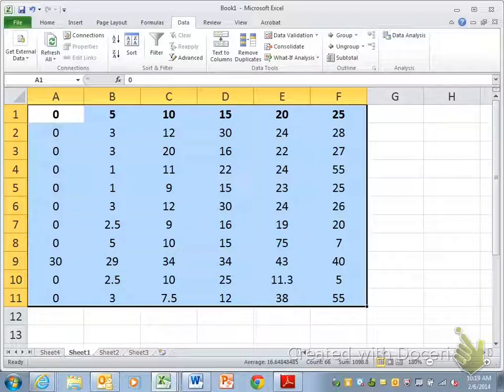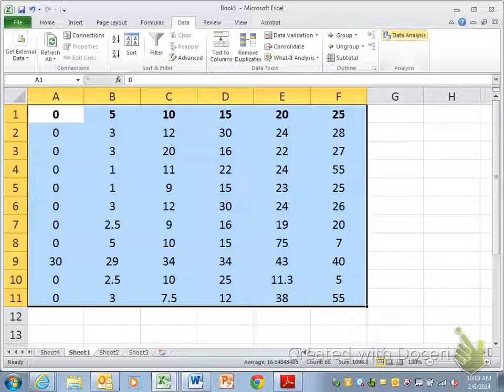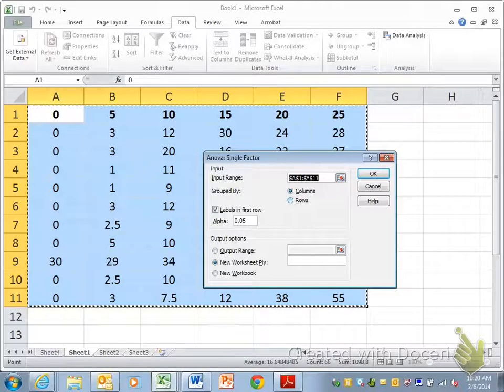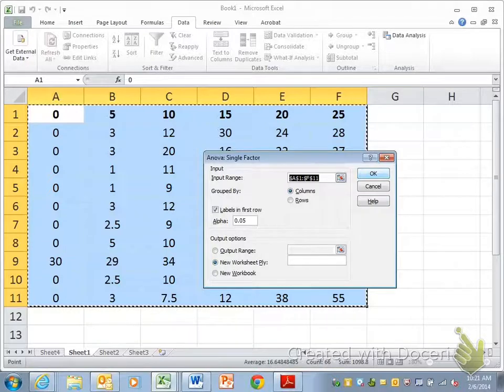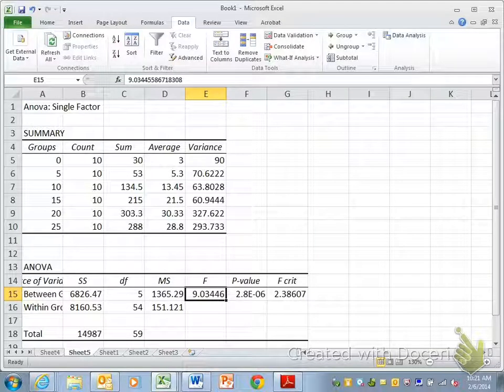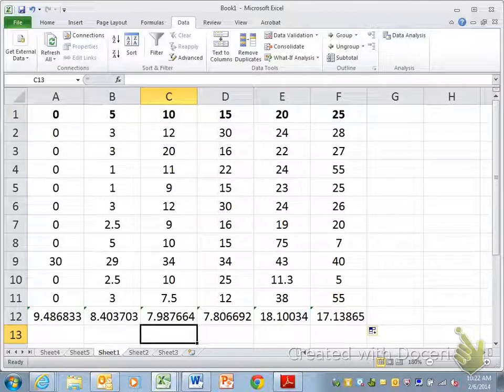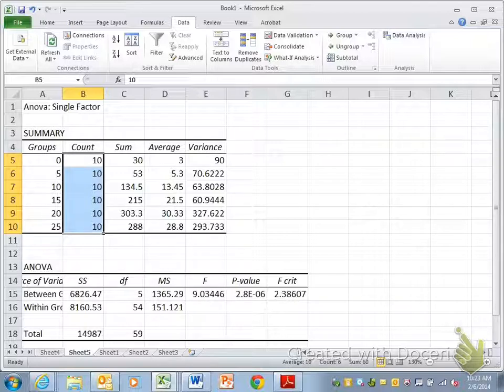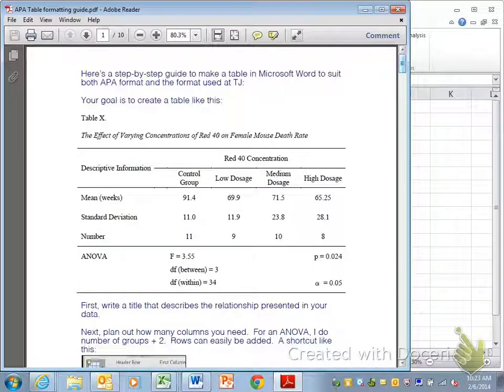ANOVA in excel